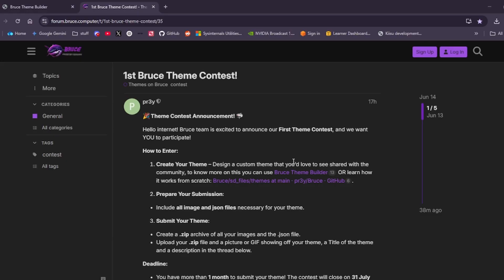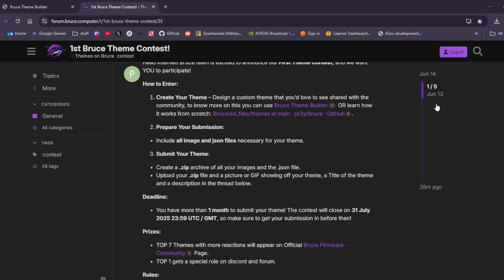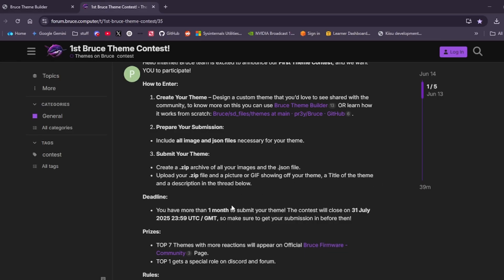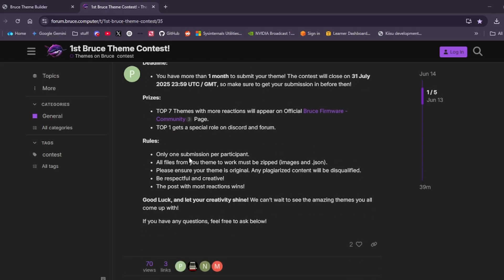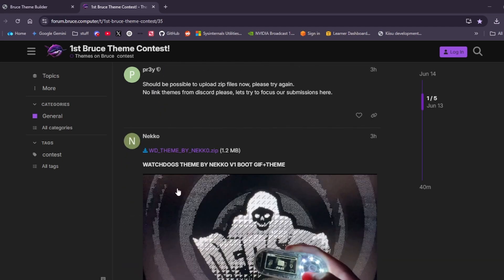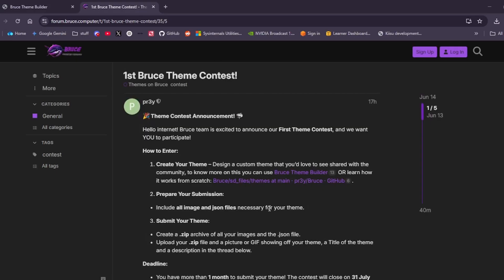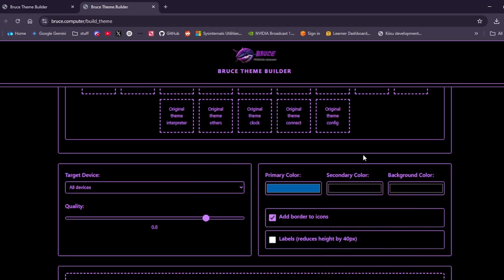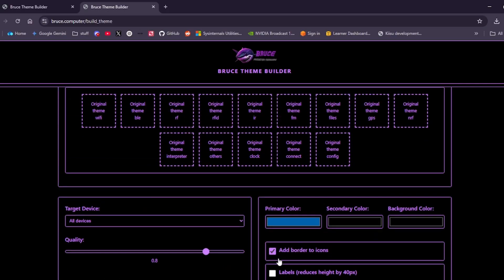Bruce's First Theme Contest! How to Enter, Win Prizes & Create Your Own Theme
The Bruce team has just announced its first-ever theme contest, and the prizes are awesome! In this video, I break down everything you need to know to participate: the rules, the July 31st deadline, and the prizes, including getting your theme featured on the official Bruce Firmware community page.

Plus, I'll walk you through exactly how to make Bruce themes for the contest. We'll look at the easy-to-use Bruce Theme Builder tool and the manual method using the files on your SD card. Learn how to resize your images, set up your JSON files, and get your theme ready for submission.

Good luck to everyone entering!